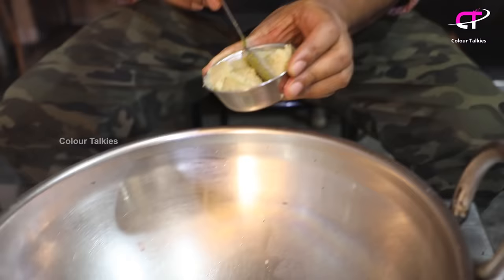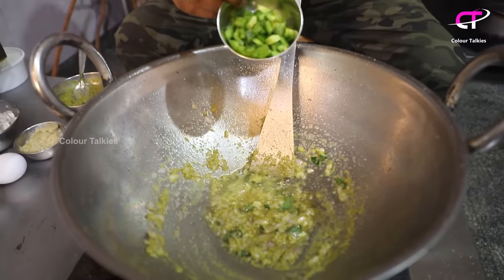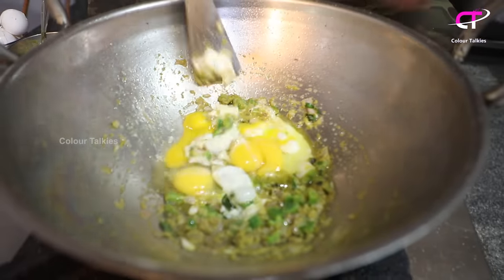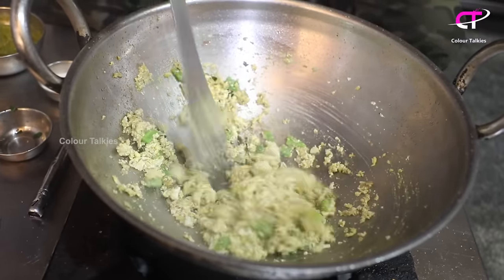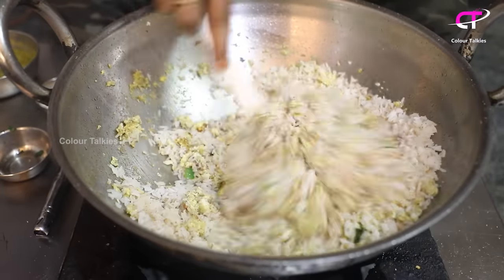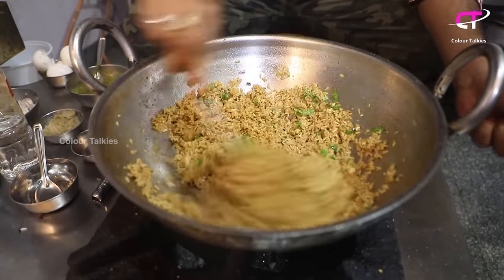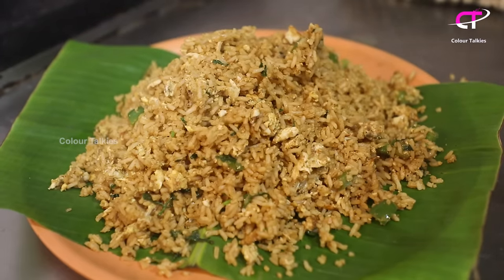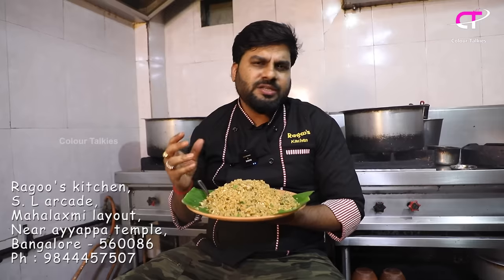ಫಾಸ್ಟ್ ಫುಡ್ ಗಿಂತಲೂ ರುಚಿಯಾಗಿ ಎಗ್ ರೈಸ್ ಮನೆಯಲ್ಲಿ ಮಾಡುವ ವಿಧಾನ |Road side Tasty Egg Fried Rice Recipe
How to make Egg Fried Rice Recipe in Kannada | Egg rice | Anda rice |
Road side Fried rice | Streed food | Street Style egg fried rice | Restaurant style fried rice | Quick and easy Recipe | Left over recipe | Left over rice Recipe | | Colour Talkies |